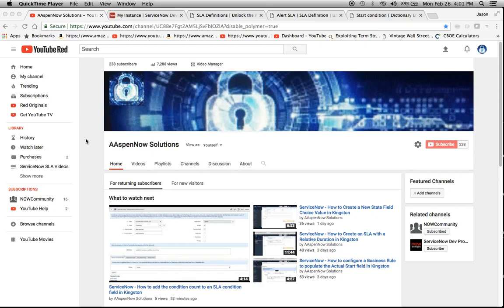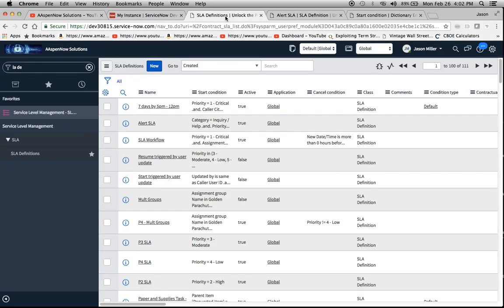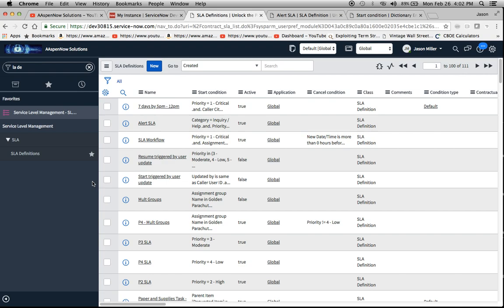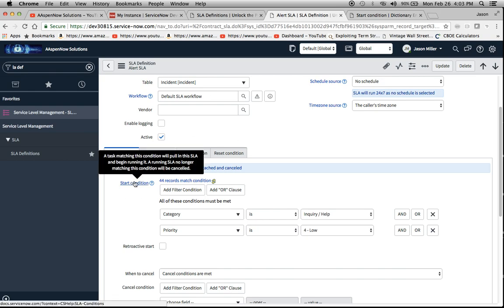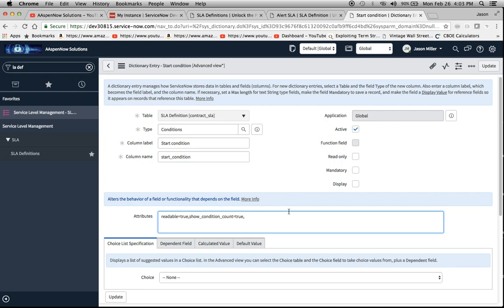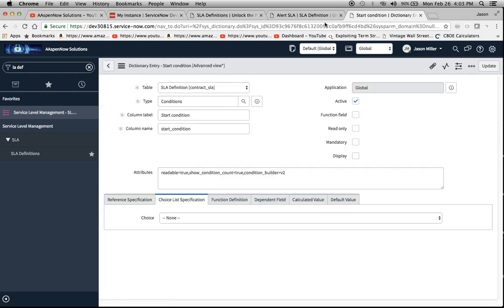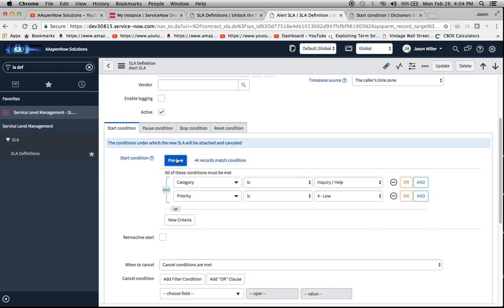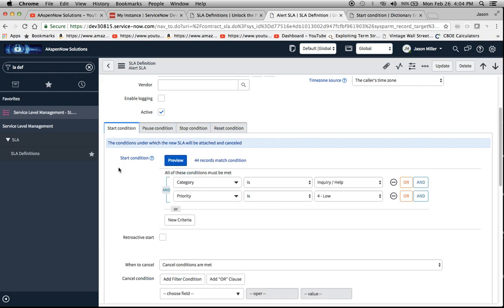ServiceNow - How to update a condition field to use Condition Builder 2 in Kingston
Items demonstrated/discussed in this video:

* Navigated to an existing SLA record and displayed the Start Condition.
* Added the Condition Builder v2 Attribute.
* Refreshed the SLA Definition and showed the difference between Condition Builder v1 and v2.